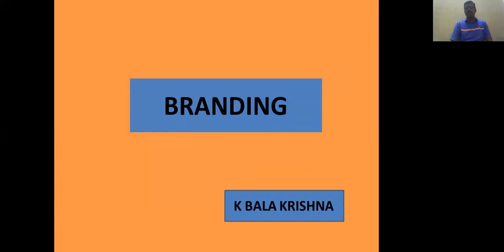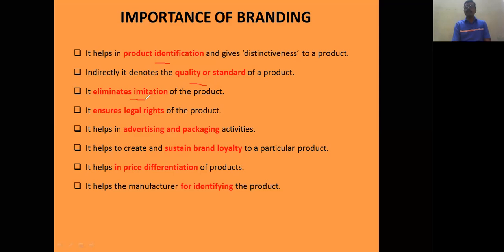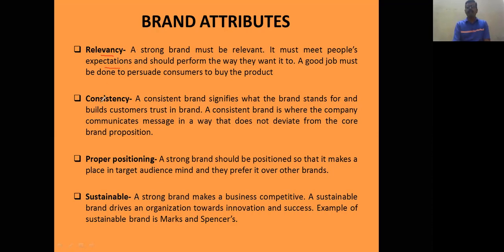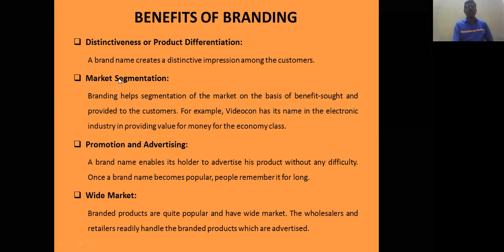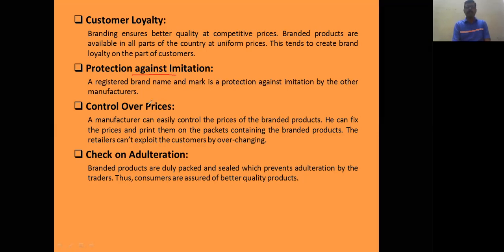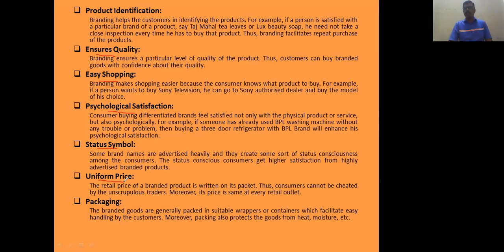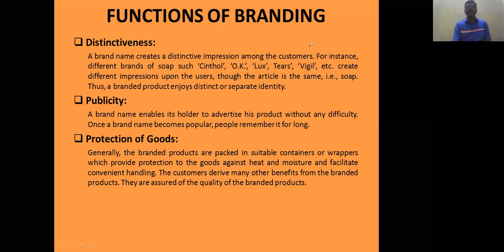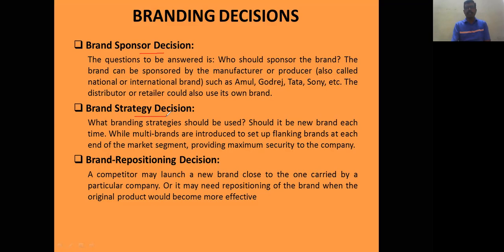UNIT 5 BRANDING IMPORTANCE FUNCTIONS TYPES BENEFITS DECISIONS